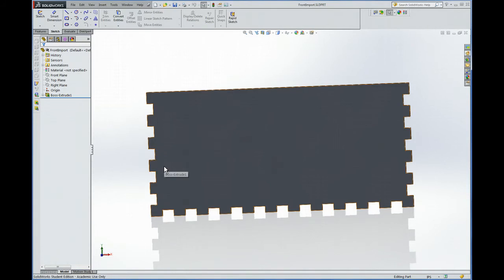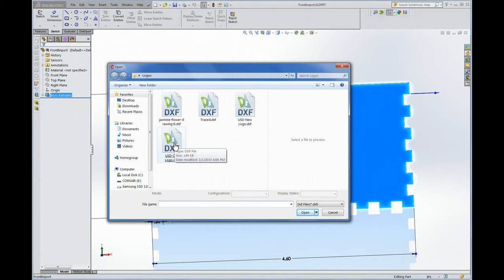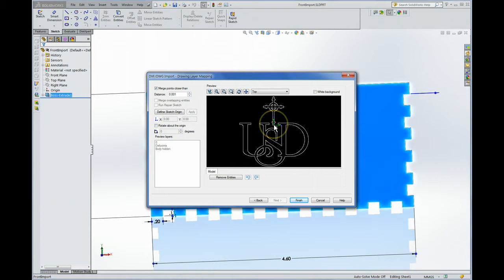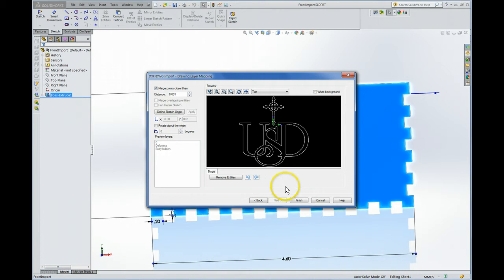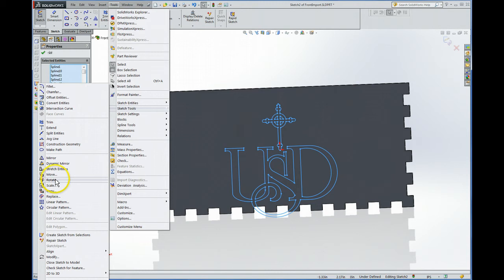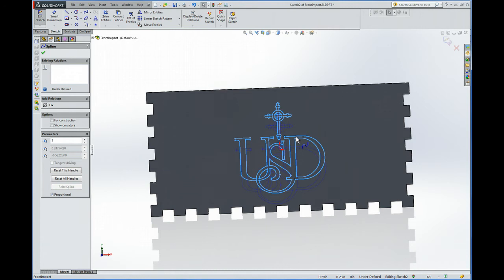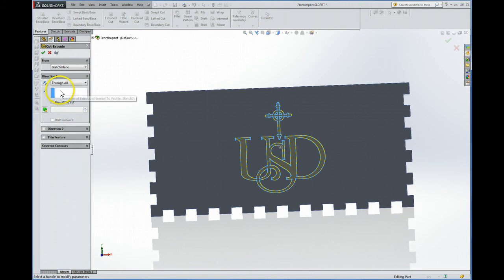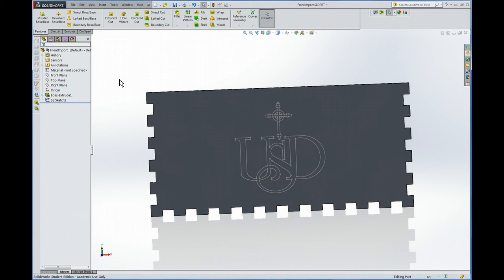Lasercut Box: Front Face Pattern by dxf/dwg Import (Optional)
Lasercut Box: Front Face Pattern by dxf/dwg Import